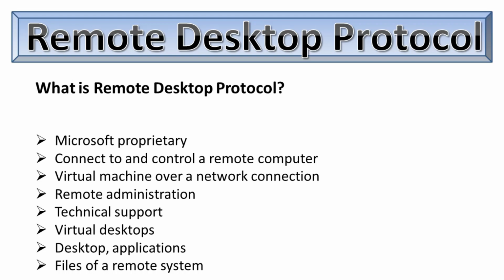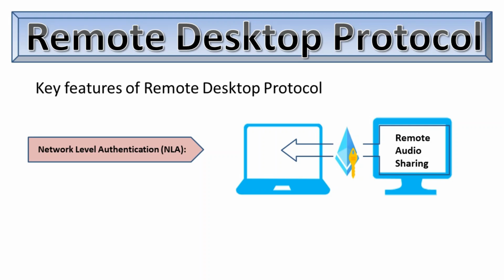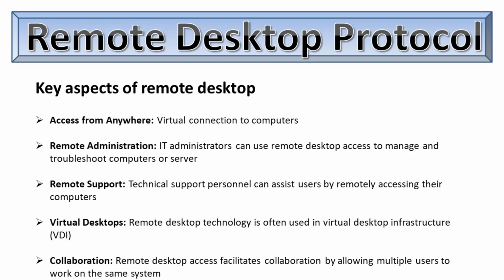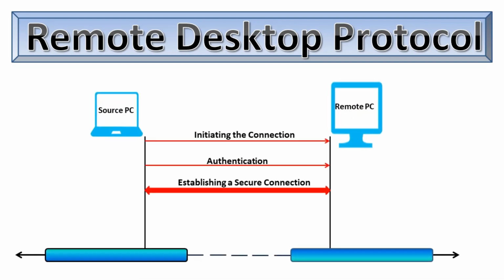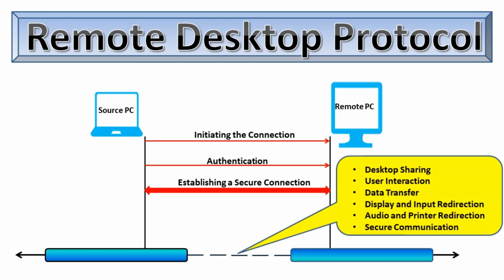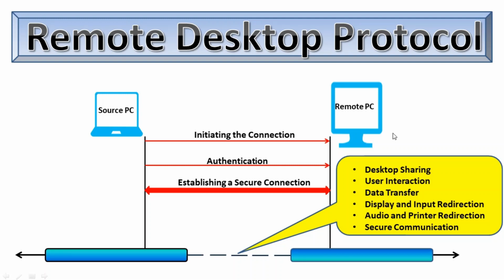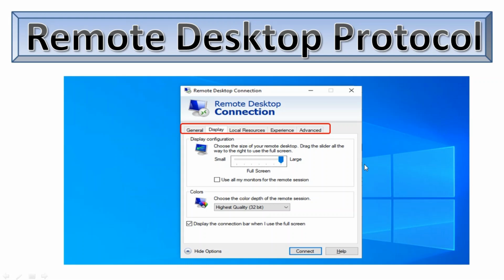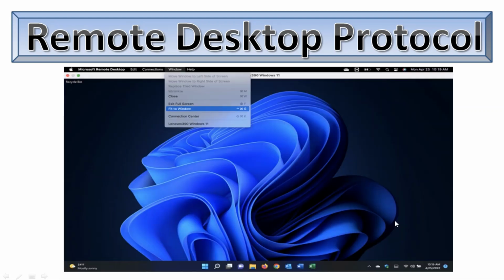Remote Desktop Protocol Explained | How it works and How to connect RDP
In this informative video, we delve into world of Remote Desktop (RDP) andystify how it works, along with a step-by-step guide on how to connect Whether you're a tech enthusiast, professional, or curious explorer, this video provides a comprehensive breakdown of RDP's inner workings and its undeniable benefits. Discover how RDP revolutionizes remote access by allowing you to control a computer from a distance, enabling seamless collaboration, troubleshooting, and flexibility. We unravel the complexities with ease, ensuring you grasp the concepts effortlessly. From explaining the fundamentals to demonstrating practical application, our goal is to empower you with the knowledge to harness the full potential of Remote Desktop Protocol. Join us on this exciting journey and unlock a world of possibilities!